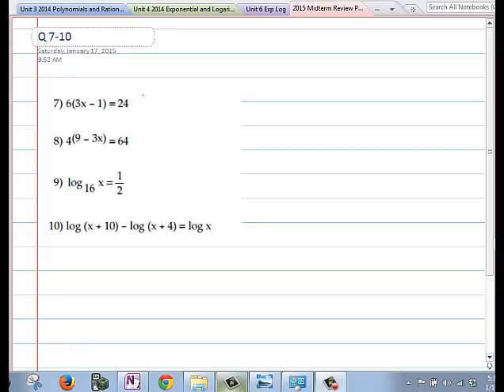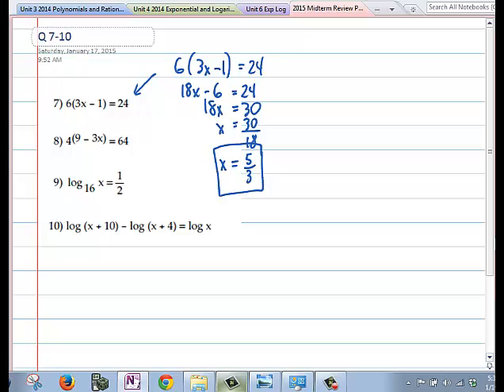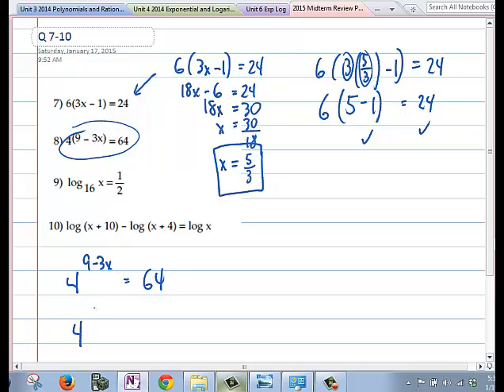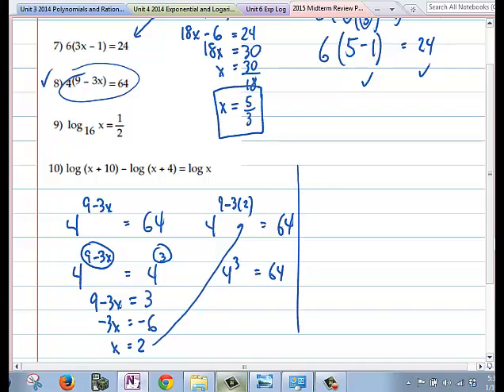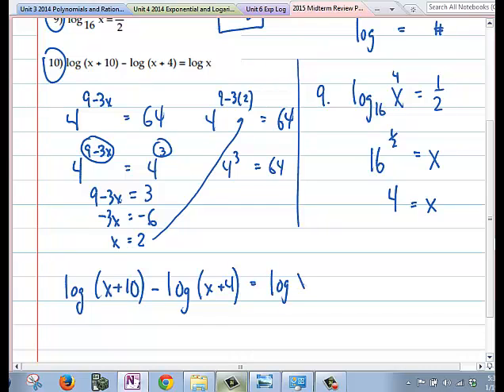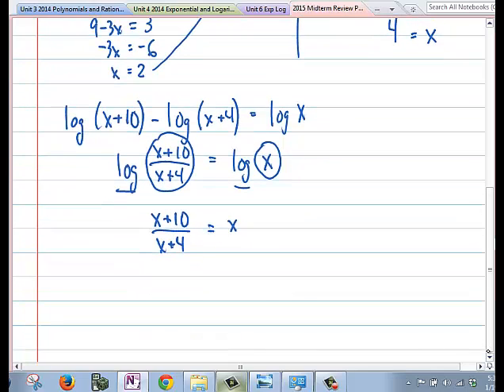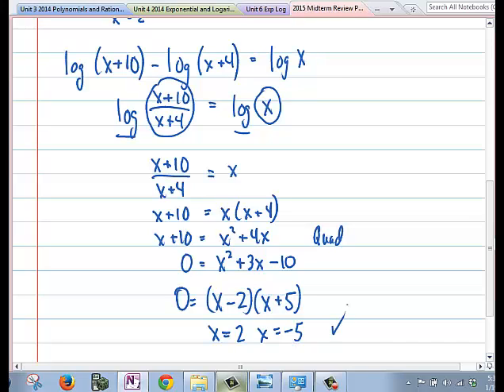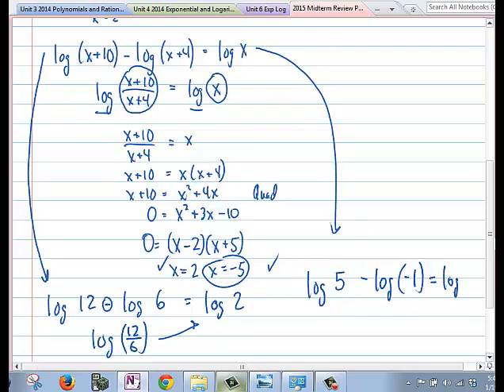OE 7 10